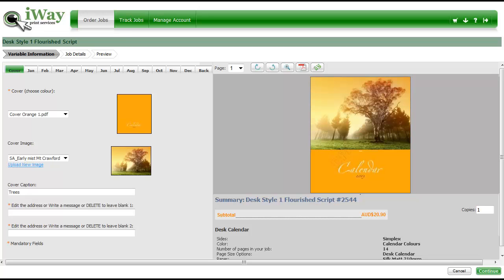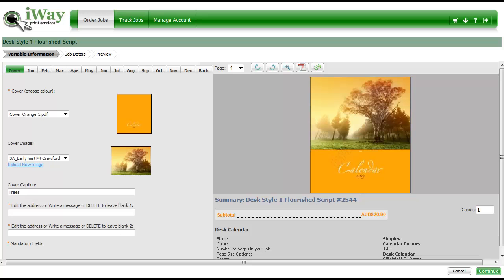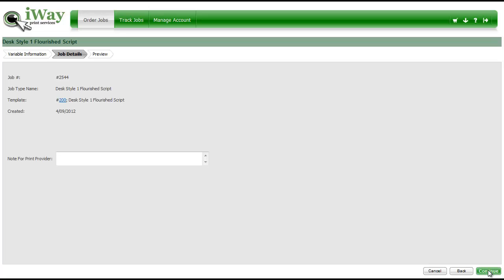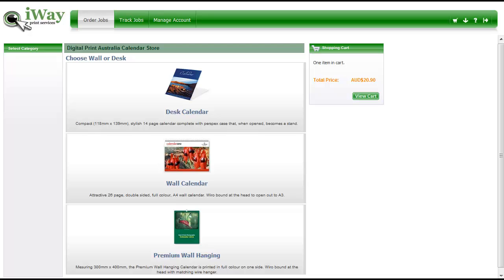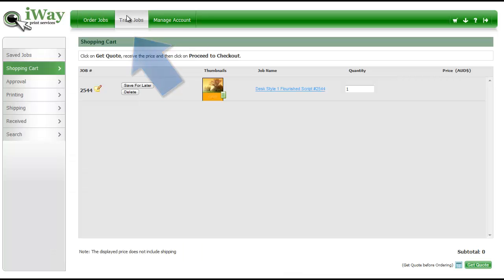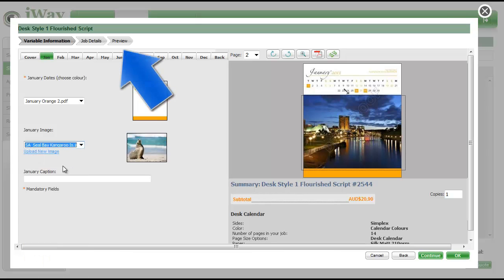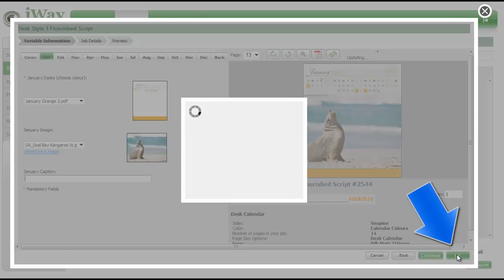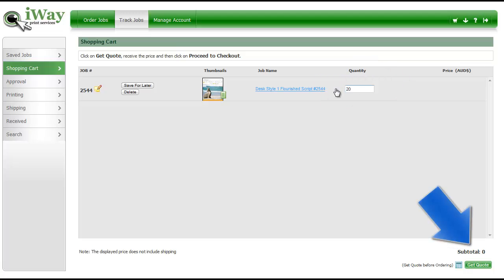Calendar - 4 - Saving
How to save your calendar